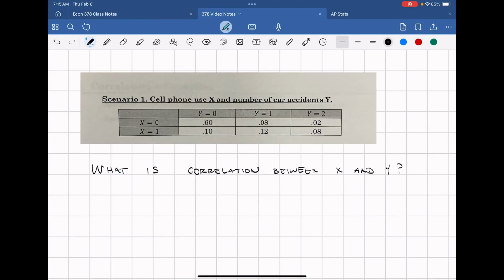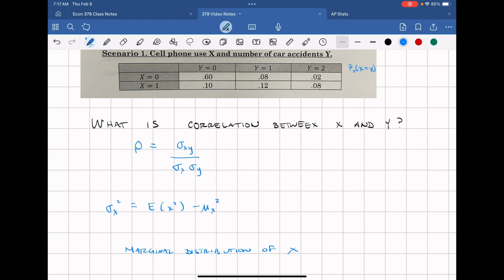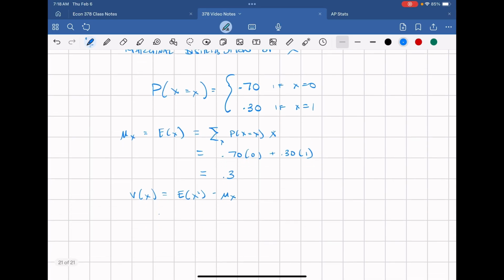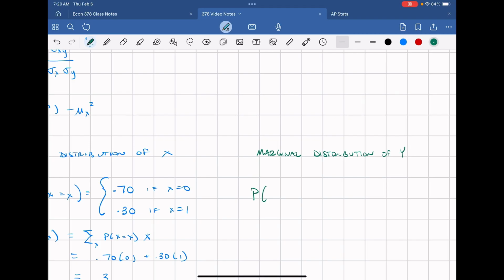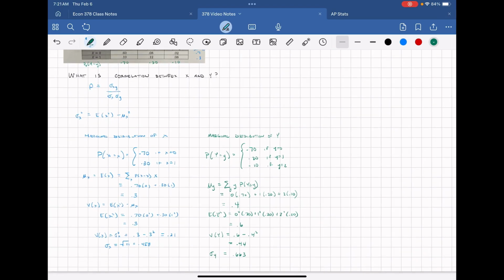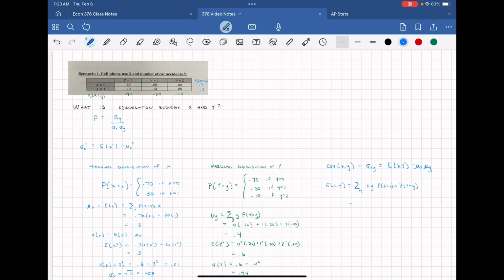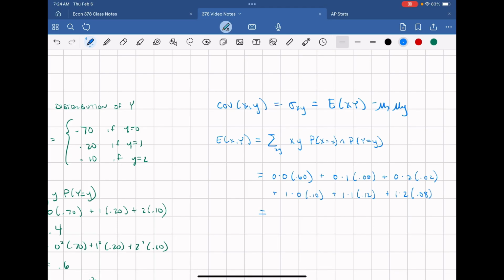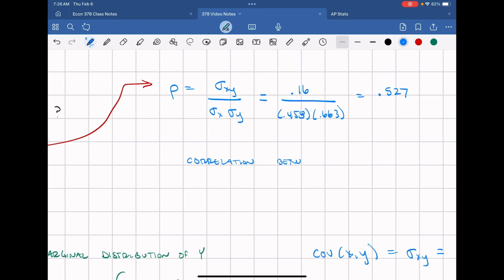7 Correlation of Discrete Random Variables